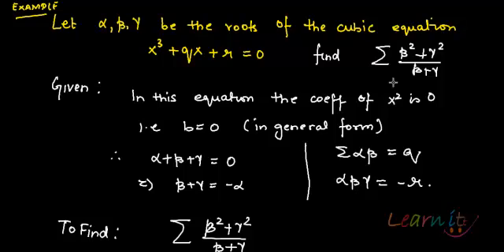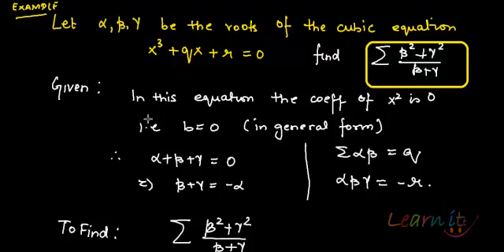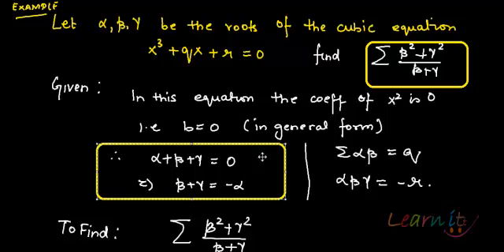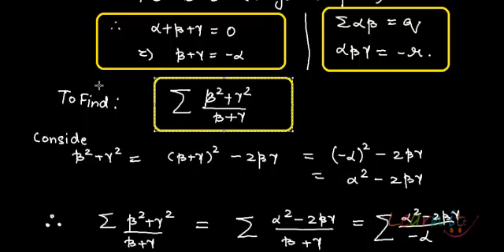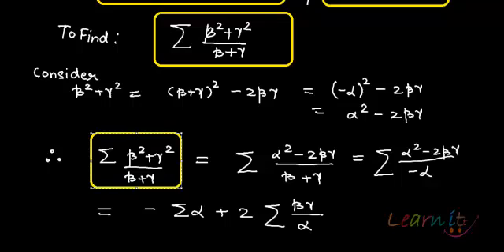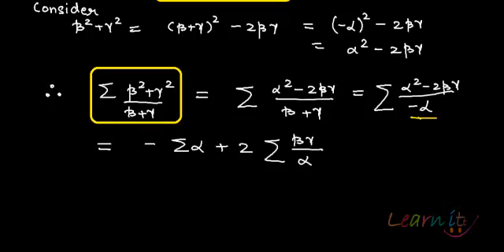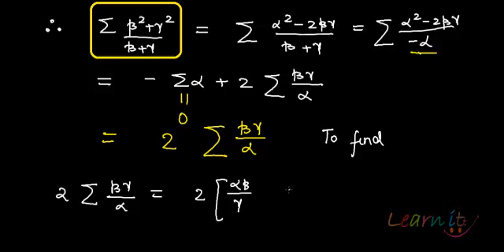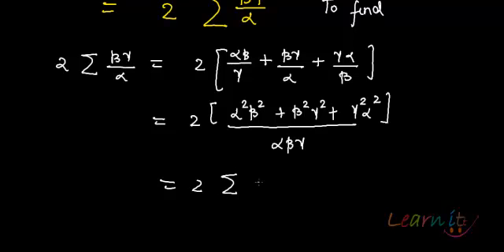Example 6 finding sum of beta square plus gamma square by beta plus gamma from a cubic equation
For assignment help/homework help in Economics, Mathematics and Statistics please This video explains Example 6 finding sum of beta square plus gamma square by beta plus gamma from a cubic equation.